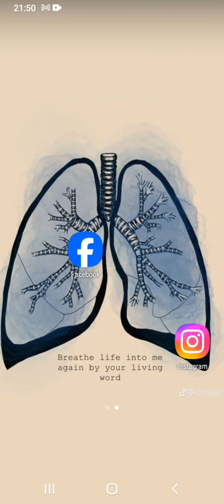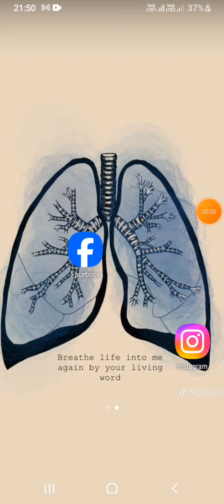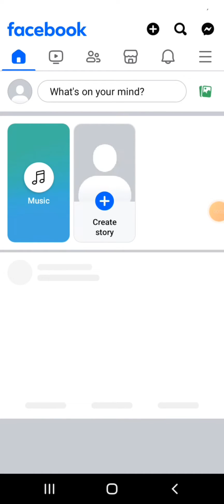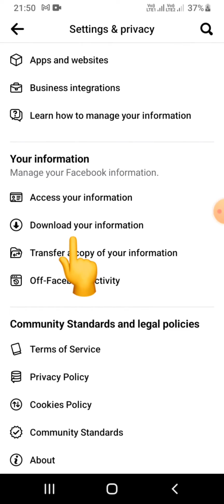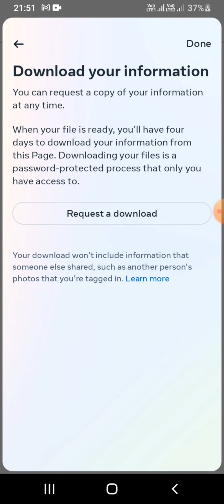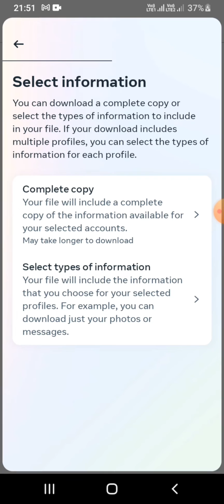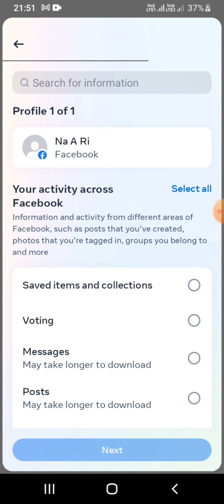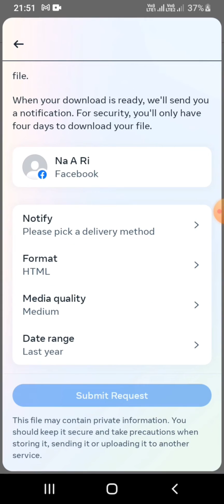How to Download All Photos at Once on Facebook (2024)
In this tutorial, we'll show you how to download all photos at once on Facebook, simplifying the process of saving your memories and preserving your digital content.

While Facebook offers the option to download individual photos, downloading multiple photos at once can be more efficient, especially if you have a large collection of images. Join us as we explore the steps to download all photos at once on Facebook, providing clear, step-by-step instructions on how to access your Facebook data, navigate to your photo albums, and download them in bulk using the built-in download feature. Whether you're looking to create backups of your photos or transfer them to another platform, this tutorial will equip you with the skills and knowledge to download all your Facebook photos effortlessly.

Tune in now to learn how to download all photos at once on Facebook and take control of your digital memories!